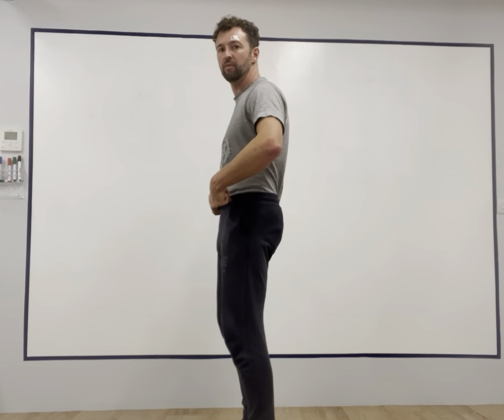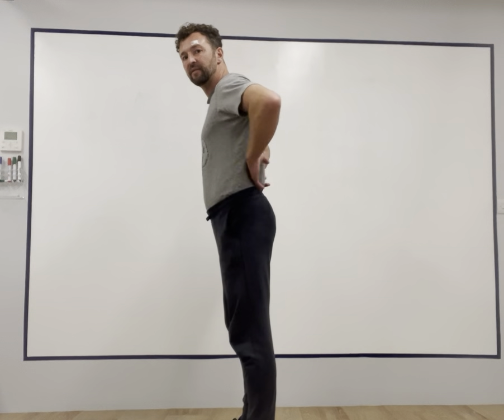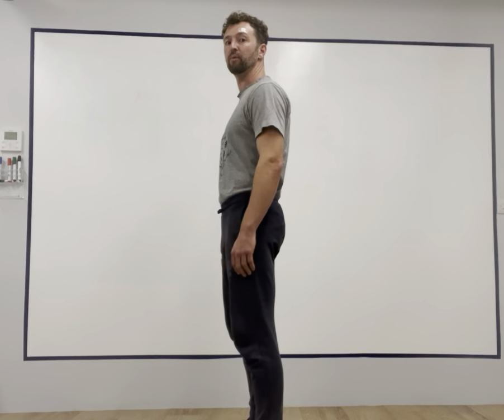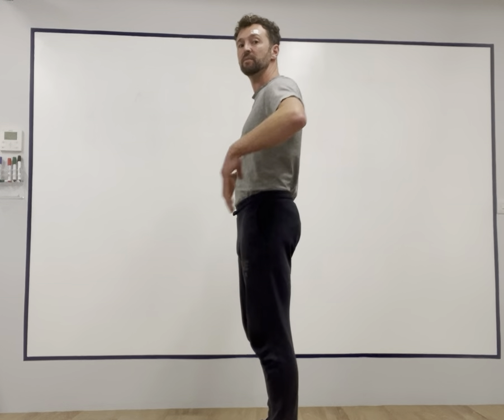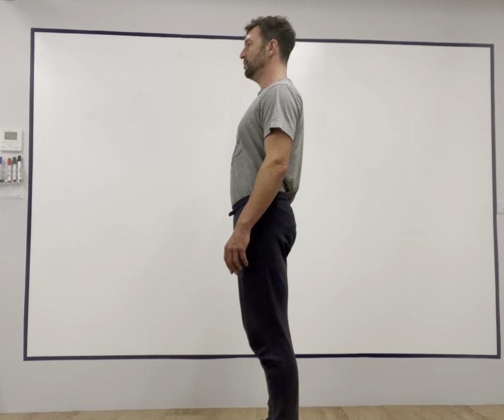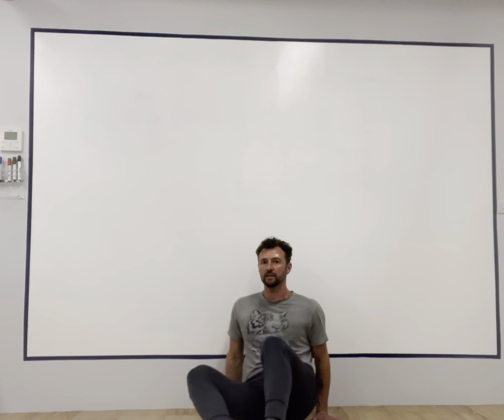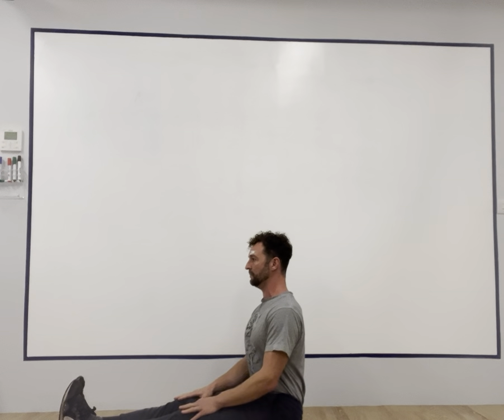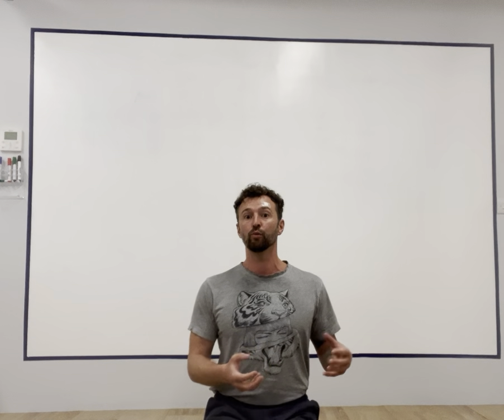How to Optimise Your posture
I'm on a mission to help as many people I can stay Mobile for Life.

Mobility is the most overlooked part of health, fitness and quality of life.

We don't appreciate our freedom to move until we lose it.

Mobility is NOT just flexibility. I consider Mobility Training -

💪 strength
🤸‍♂️ range of motion.
🚶‍♀️ motor skills.
🤕 resiliency.
🧘 posture.
🫁 breathing.

I have design a complete mobility practice that will keep you mobile for life.

Only 2 hours per week:

1. Move better.
2. Regain strength and flexibility.
3. Fix your posture.
4. Prevent injuries.
5. Retrain your breathing for optimal health, energy and recovery.

30 day money back guarantee.  If you don’t feel like you are on your way to mobile for life we refund your money. No questions asked.

This practice is suitable for any adult with average health and range of motion.  If you try this course out and feel that the practice is too advanced I will record a live custom practice for you.

Who’s ready to be Mobility For Life?

Justin